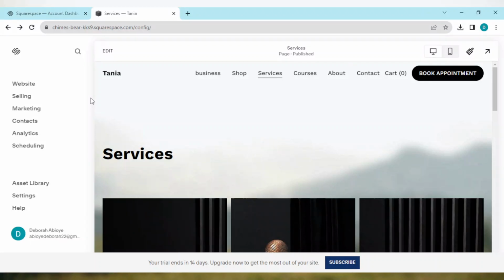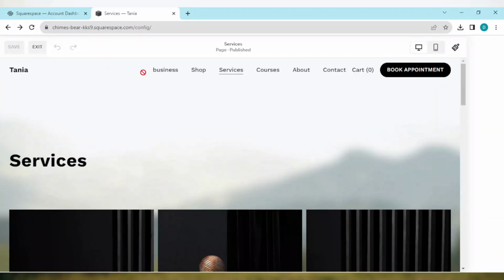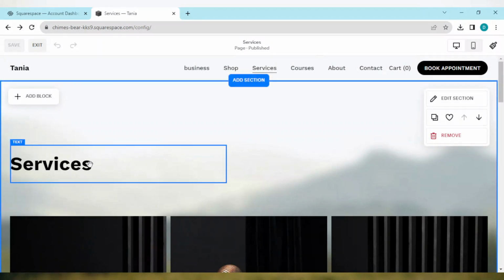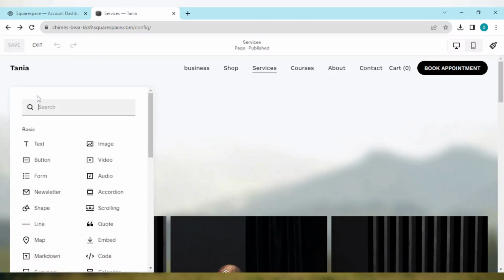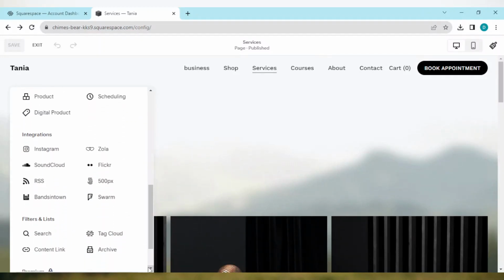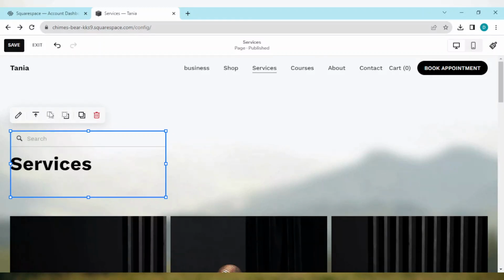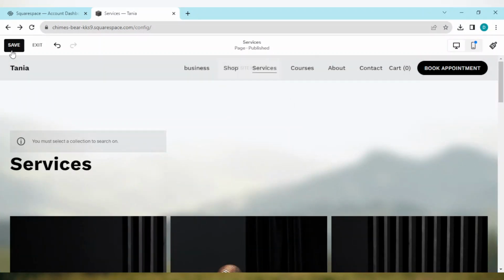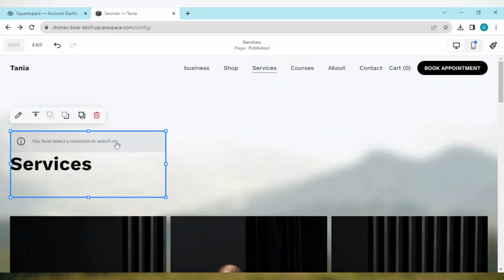How To Add Search Bar To Squarespace (Quick Tutorial)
Today we talk about How To Add Search Bar To Squarespace, so stay until the end of the video to see the full explanation.